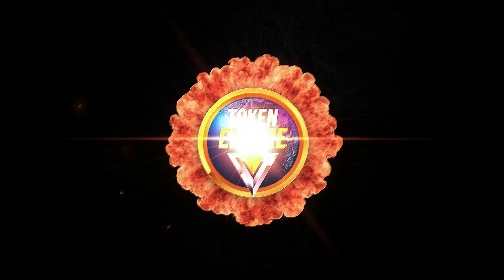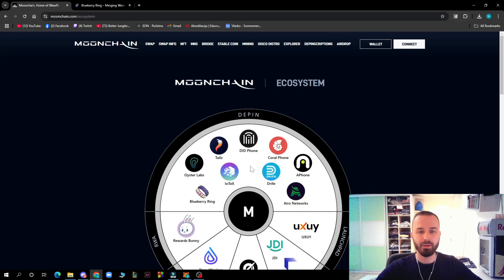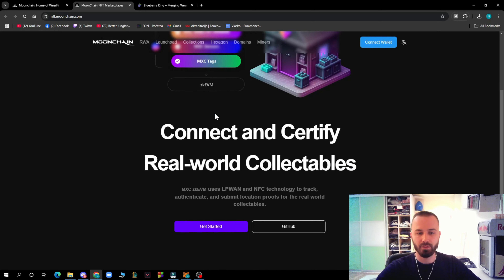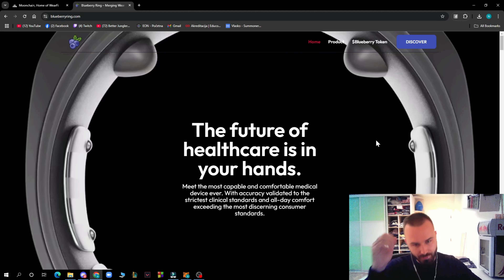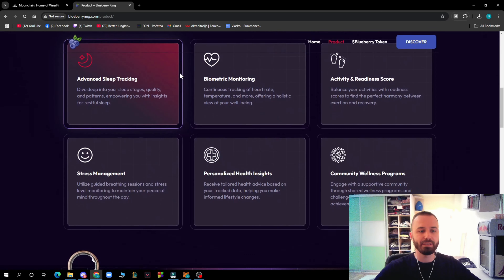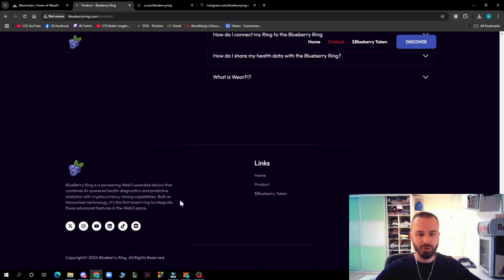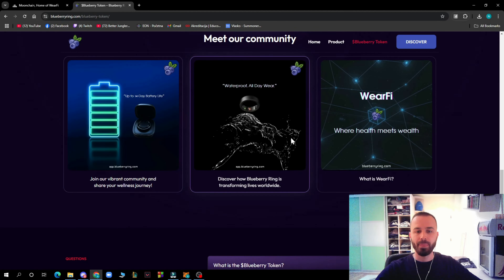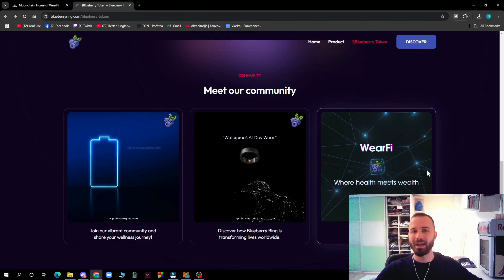PROFIT WITH EVERY CLICK! Wearfi 🔥 Moonchain Blueberry Ring 🔥 MAKES IT POSSIBLE!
As a unique DePIN blockchain network, Moonchain turns any physical hardware into a mineable asset, reshaping the connection between devices and decentralized infrastructure. Its core concept, WearFi, bridges the gap between wearables and blockchain.

●▬▬▬▬▬▬▬▬ 🔥 Secret Calls 🔥  ▬▬▬▬▬▬▬▬●

●▬▬▬▬▬▬▬▬ Useful Links  ▬▬▬▬▬▬▬▬●